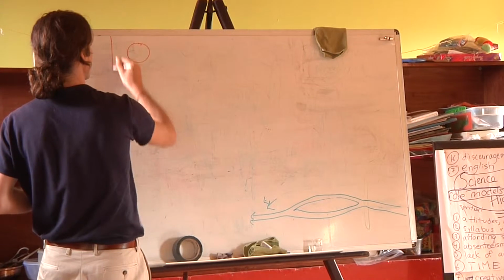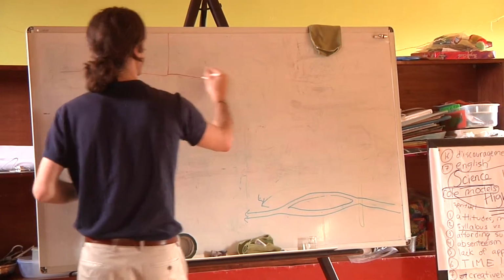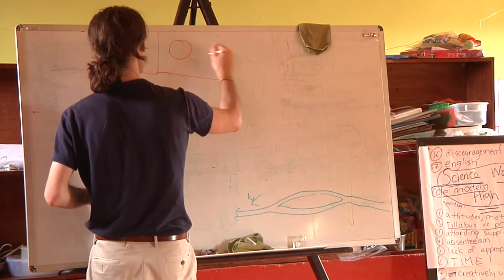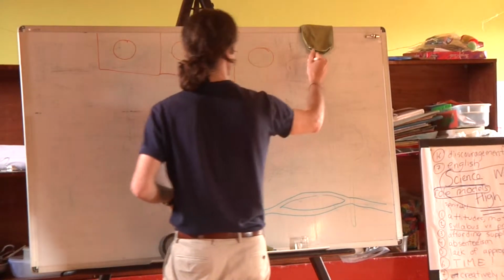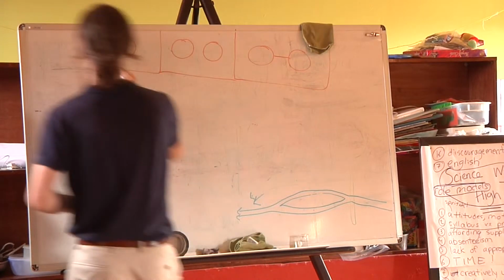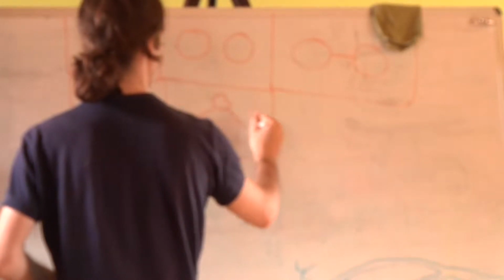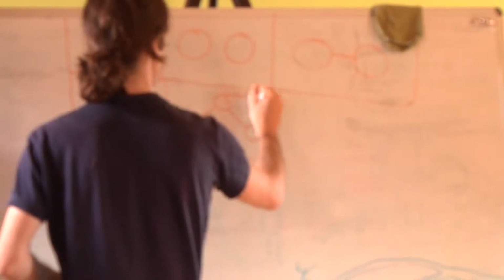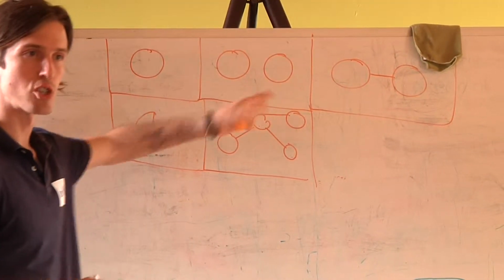Workshop Introducing Concepts